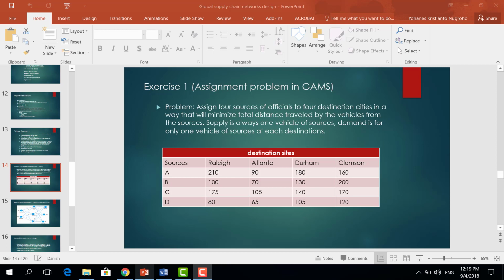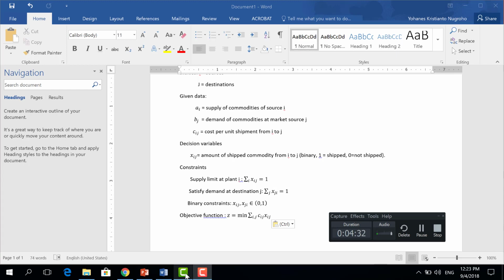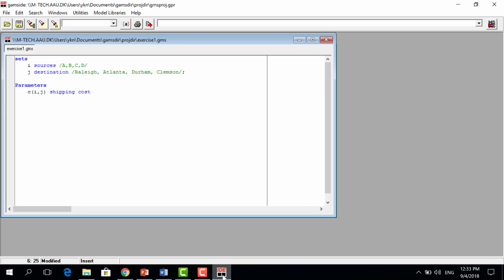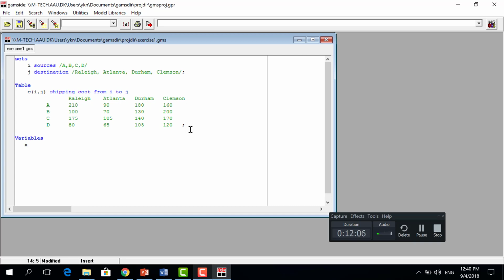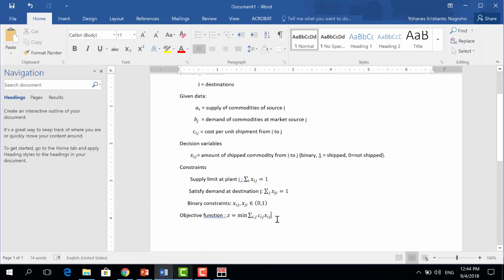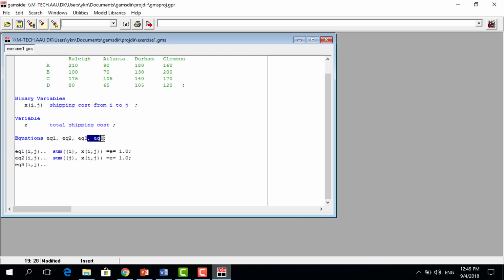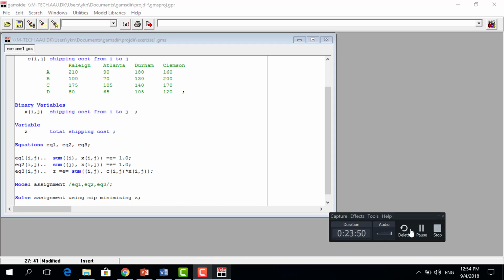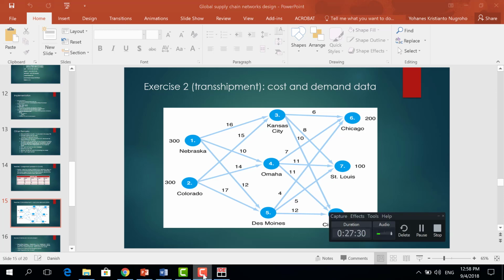Assignment in GAMS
This tutorial video show to audiences how to model assignment problem in GAMS.